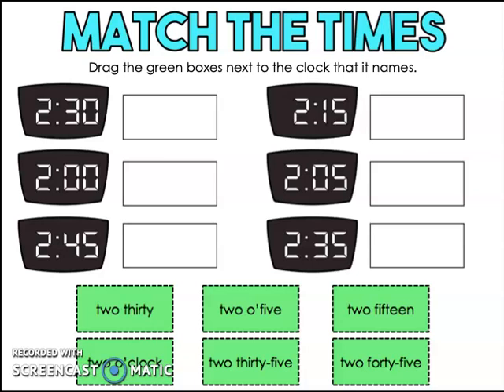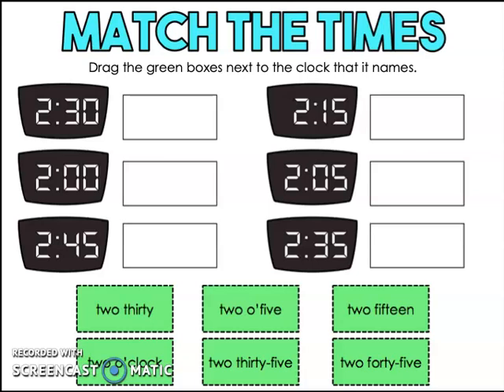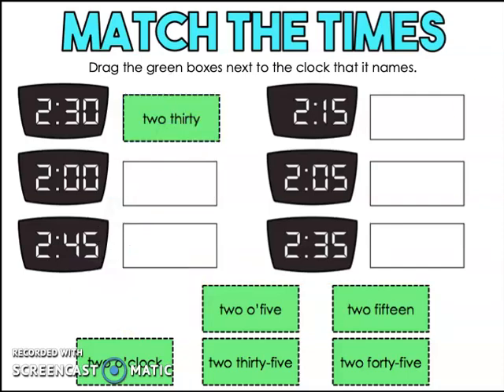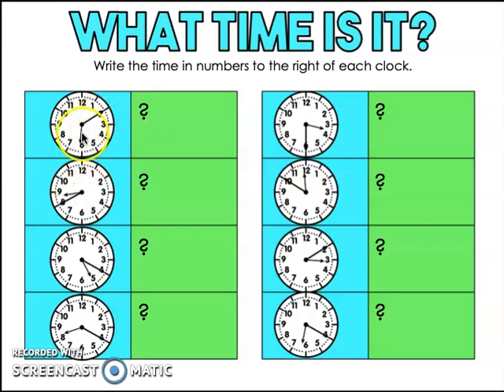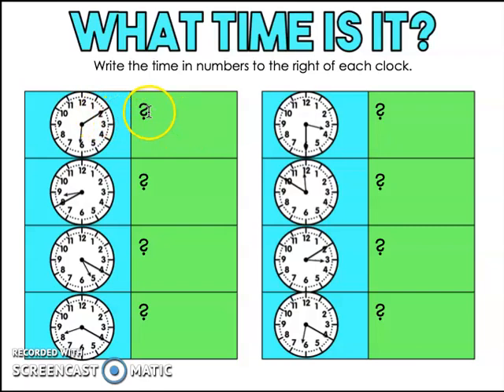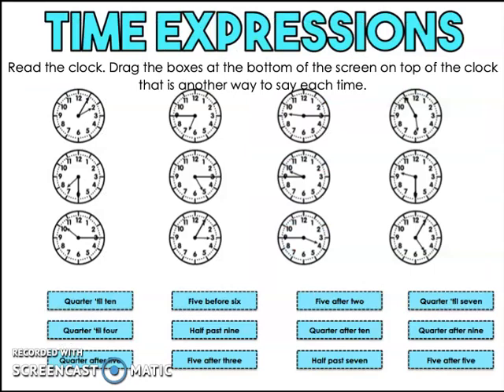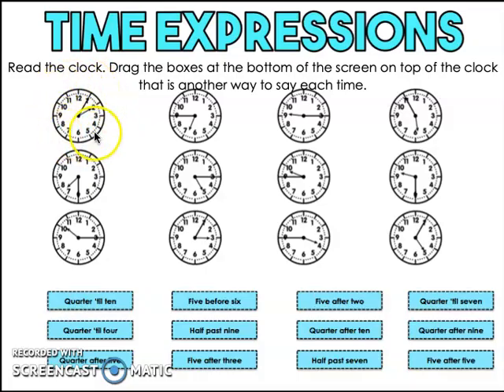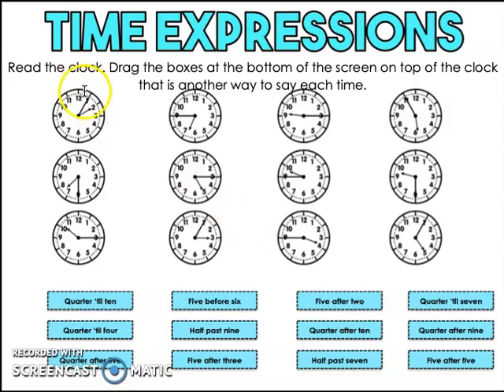Telling Time Activities